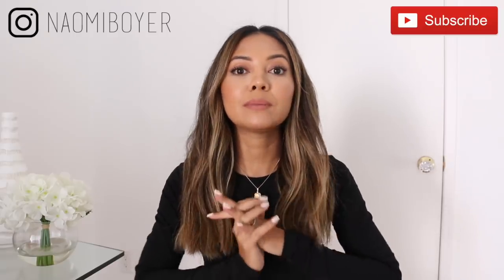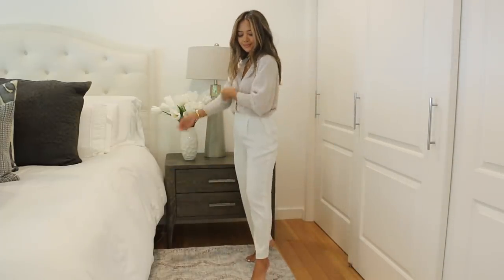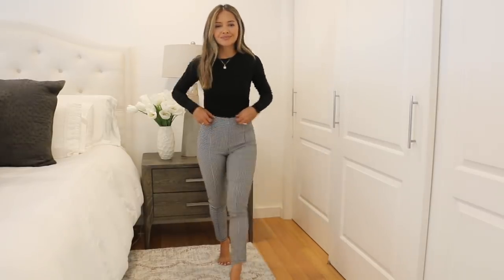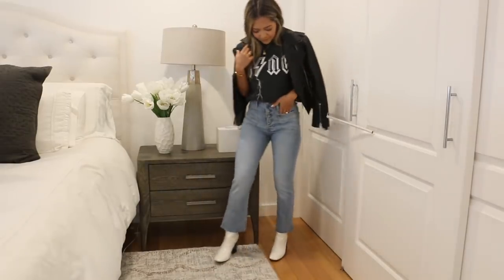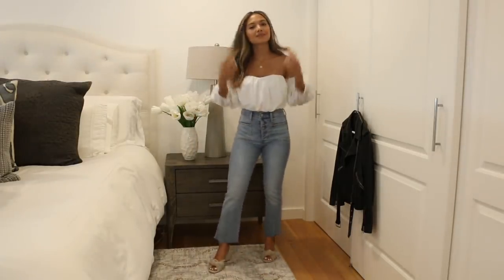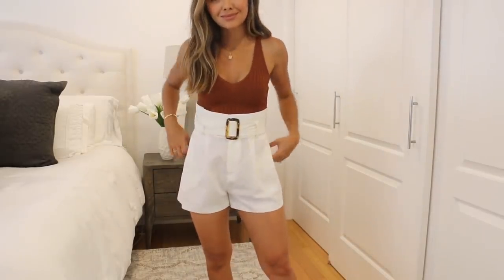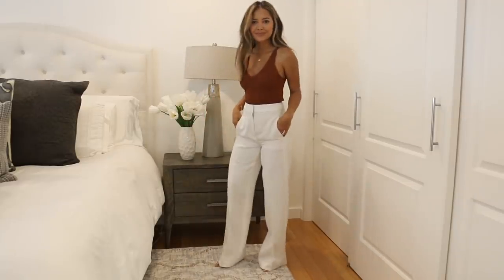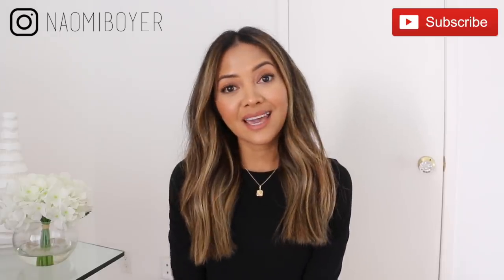7 Pants You Need | Basic Must Haves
Here is another basics video and this time it is on pants/bottoms that you need and must have.

Other Items:
Plisse Top
Clear Belt
Clear Heels
White T-Shirt
Long Cardigan-(sold out, linked similar)
Black Long Sleeve Top
Off the Shoulder Black Top
Knit Halter
Bing Tee-sold out
Leather Jacket
White Off The Shoulder Top-(sold out, linked similar)
Floral Top
Cream Boots
Black Bodysuit
Brown Knit Tank
Puff Sleeve Top
V-Neck Bodysuit
White Blazer
Toe Strap Heel